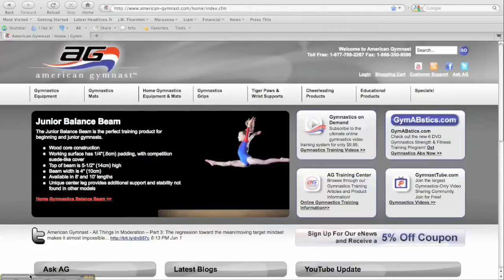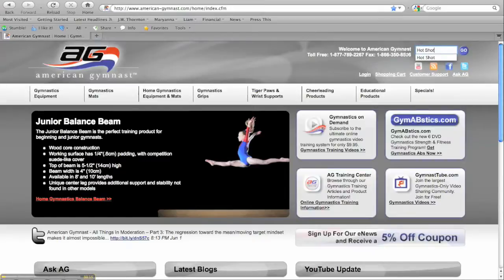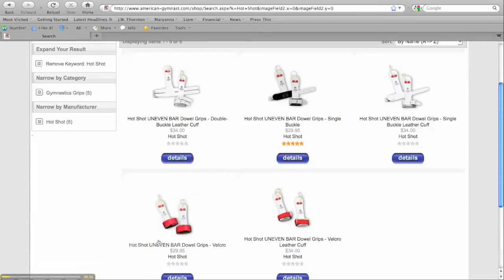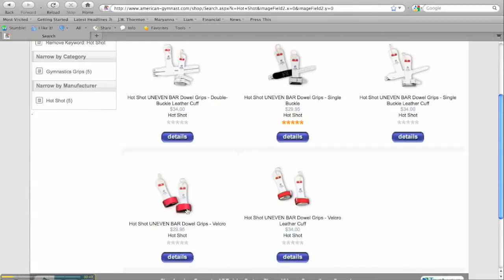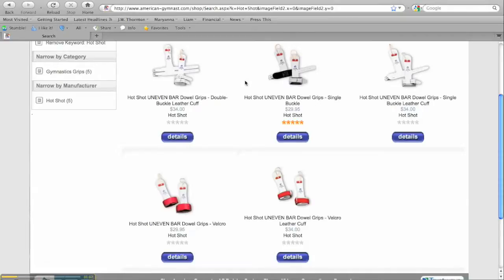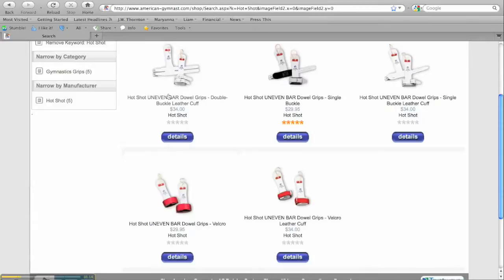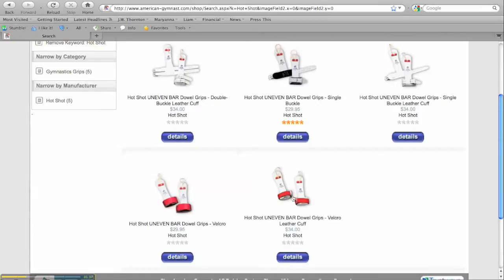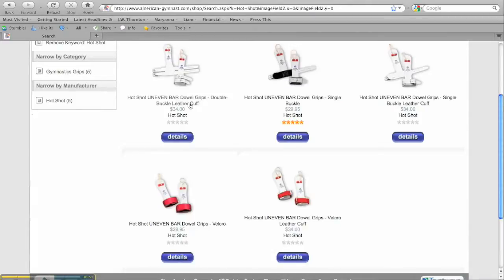Hot Shot Uneven Bar Gymnastics Grips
The Hot Shot Gymnastics Grips are our best selling style of Narrow Uneven Bar

Grips with a Dowel.  The original Hot Shot grips were designed for girls under 70 lbs and under Level 7 in ability.  This will typically include girls that are just beginning to use dowel grips for the first time.  However, as more and more gymnasts started out using the Hot Shot grips, these same girls eventually had to change to a different style gymnastics grip once they passed over the 70 lb mark and/or moved up to Level 7.  For gymnasts in this situation, I generally recommended that they switch to the Millineium One or Two Grips because they they are somewhat similar in shape to the Hot Shot Grips.  The palm of the grip is slightly wider than the Hot Shots, but they are still tapered in the middle as opposed to being cut straight down.

However, now we have a solution for these gymnasts that want to continue using the Hot Shot Grips!  American Gymnast is now offering the Hot Shot Uneven Bar Grips with a Leather Cuff.  These new Hot Shot grips feature the same narrow cut as the original style, but they are now constructed from a slightly heavier leather for more durability - making them now suitable for gymnasts over 70 lbs and/or in Level 7 or higher.

To summarize, the several options available in the Hot Shot style Dowel Grips are now as follows:

Hot Shot Uneven Bar Grips - Single Buckle Leather Cuff

Hot Shot Uneven Bar Grips - Double Buckle Leather Cuff

If you are just beginning to use Dowel Gymnastics Grips, give the Hot Shot grips a try.  They are perfect for smaller hands, comfortable

to wear, and durable for long-lasting use.  And now, you can use the same style your whole career!

Train Smart. Compete Hard!

Jay Thornton
American Gymnast